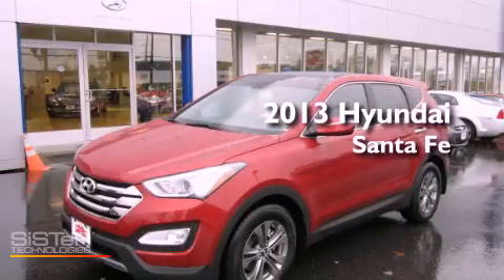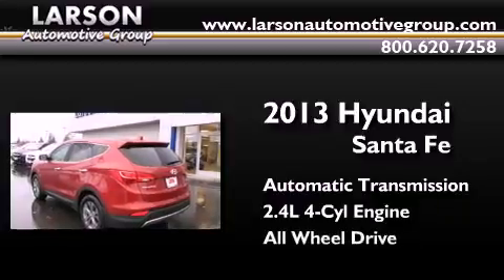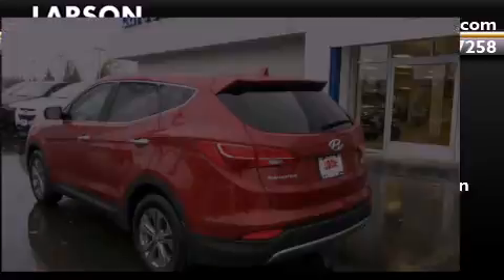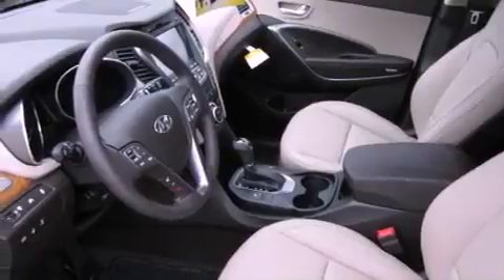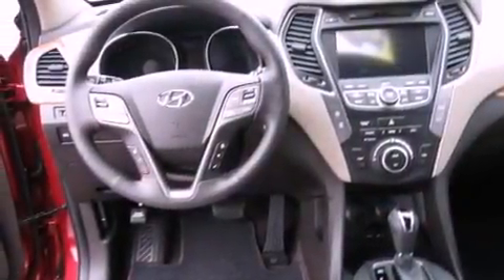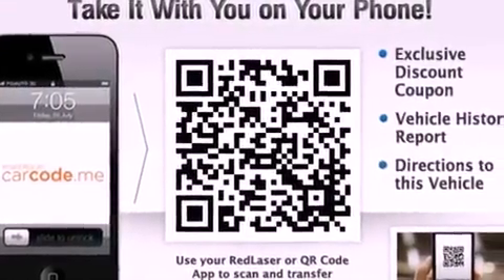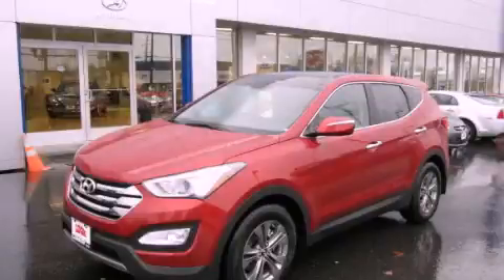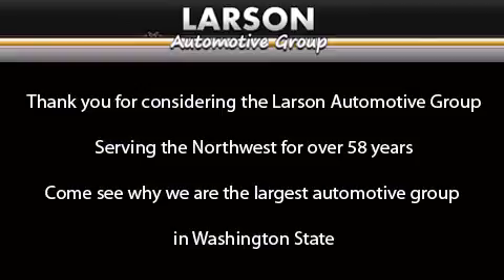2013 Hyundai Santa Fe Puyallup WA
Year : 2013
 Make : Hyundai
 Model : Santa Fe
 Engine : 2.4L I4
 Trans . : Automatic
 Exterior : Serrano Red
 Miles : 25
 Interior : Beige
 Stock : 034118

 2013 Hyundai Santa Fe Puyallup WA